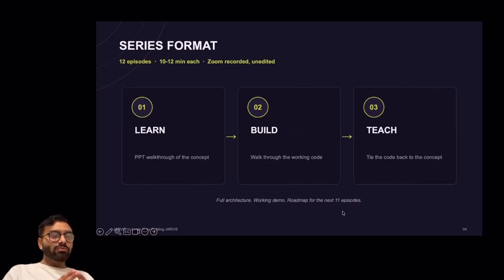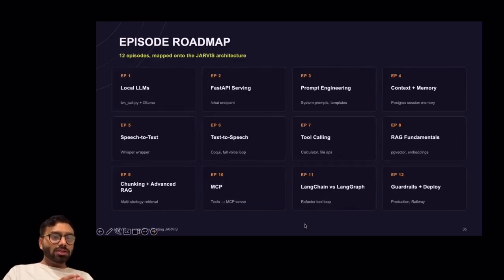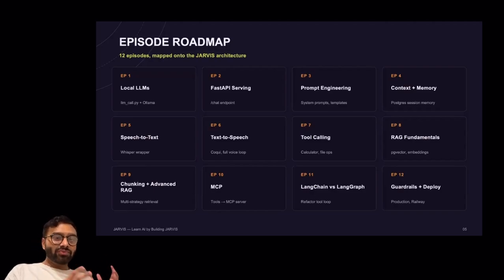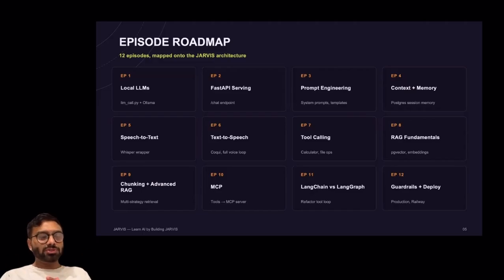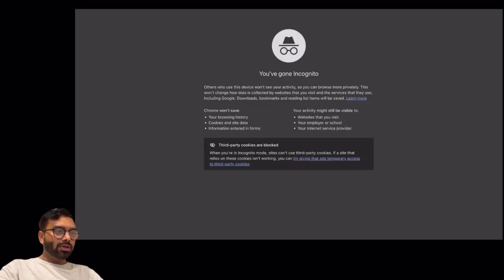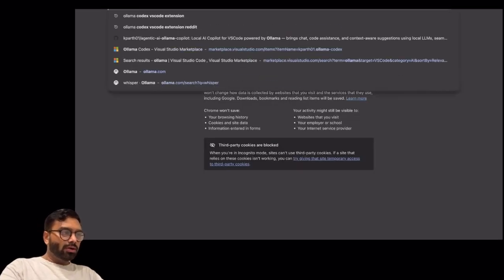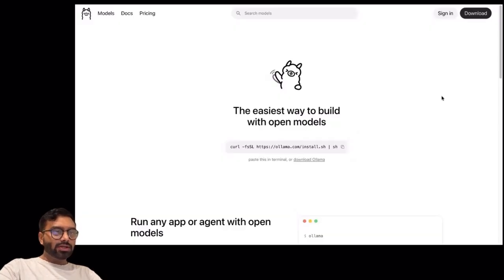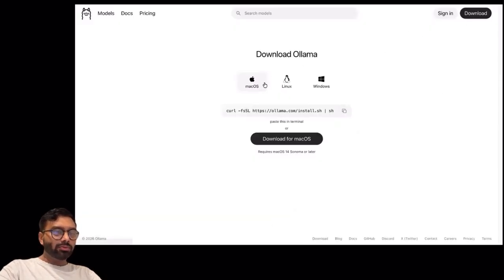Building JARVIS in Public: A Local, Privacy-First AI Agent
I built JARVIS — a fully local, privacy-first AI agent
that runs 100% on my laptop. No OpenAI. No API keys.
No data leaving your machine.

In this series, I'll teach you how I built it — from
LLMs and Prompt Engineering to RAG, MCP, and deploying
a production-ready agentic AI system.

Every video follows: LEARN → BUILD → TEACH
Every concept is demonstrated on a real, working system.

📍 Episode Roadmap:
EP 1 — Local LLMs (llm_call.py + Ollama)
EP 2 — FastAPI Serving (/chat endpoint)
EP 3 — Prompt Engineering (system prompts, templates)
EP 4 — Context + Memory (Postgres session memory)
EP 5 — Speech-to-Text (Whisper wrapper)
EP 6 — Text-to-Speech (Coqui, full voice loop)
EP 7 — Tool Calling (calculator, file ops)
EP 8 — RAG Fundamentals (pgvector, embeddings)
EP 9 — Chunking + Advanced RAG (multi-strategy retrieval)
EP 10 — MCP (tools → MCP server)
EP 11 — LangChain vs LangGraph (refactor tool loop)
EP 12 — Guardrails + Railway Deploy (production)

🛠 Stack: Python • FastAPI • Ollama • Whisper •
Coqui TTS • PostgreSQL • React • LangGraph

👤 I'm Parth — AI Engineer working on enterprise
STT systems by day, building local AI agents by night.

something real.